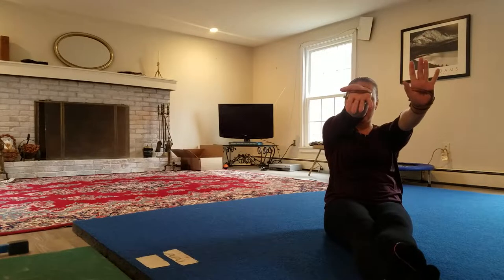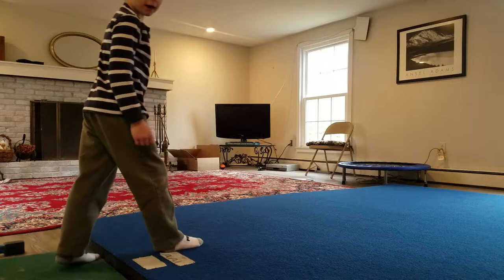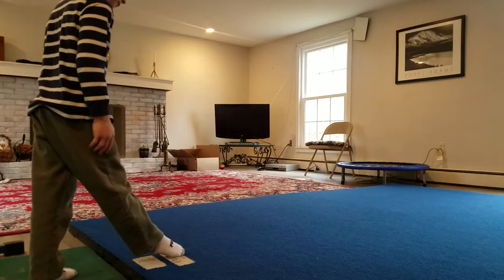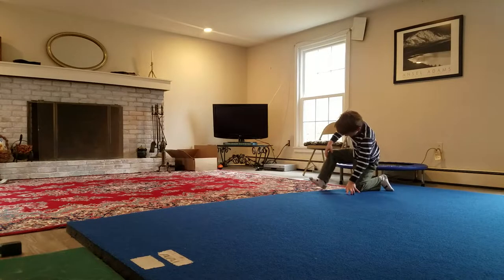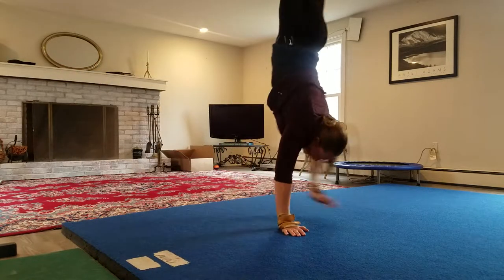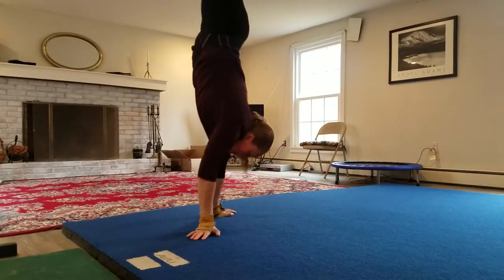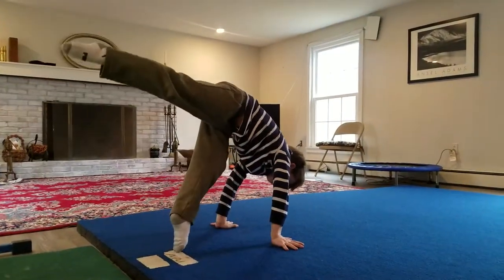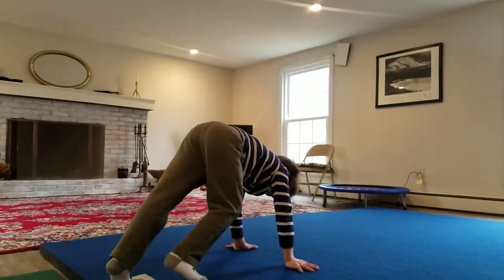How to do a handstand pirouette in gymnastics!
2 ways how to do a handstand full pirouette on floor in gymnastics